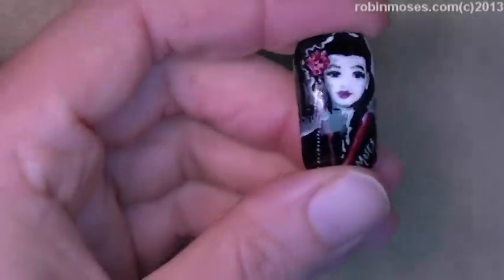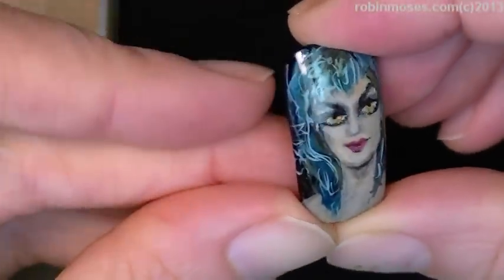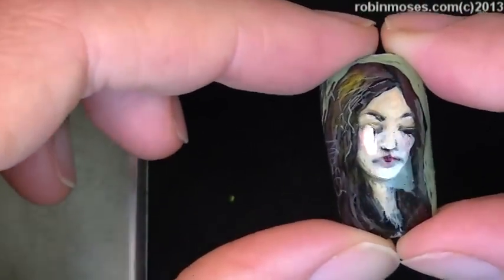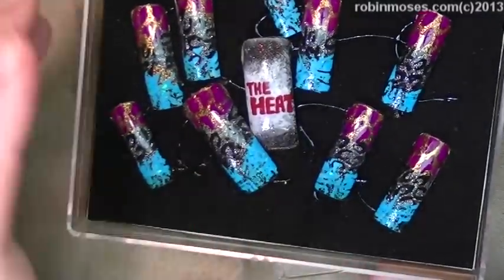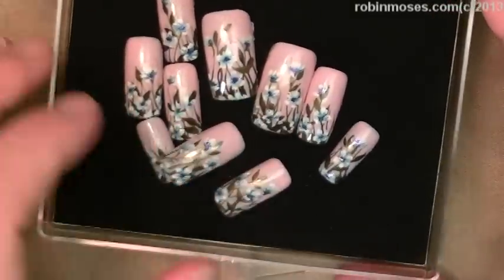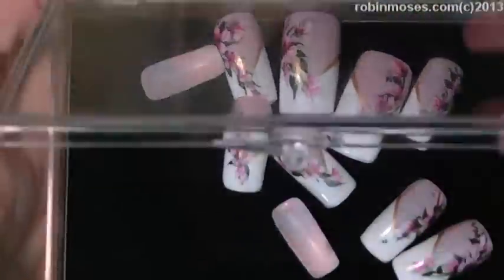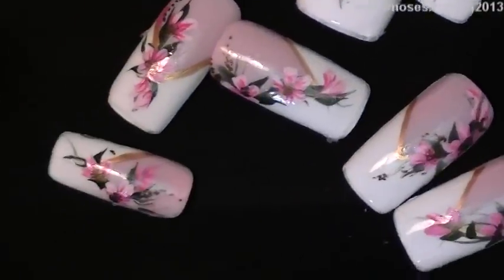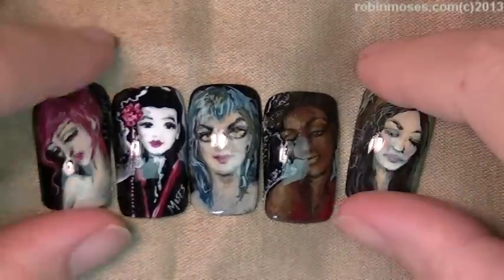One of a kind Robin Moses nail art on Etsy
and see new DIY nail art tutorials from my Nail Shop 3 times a week!

worldwide!